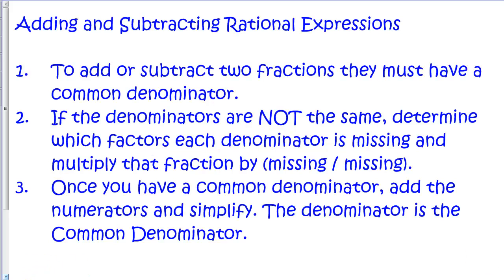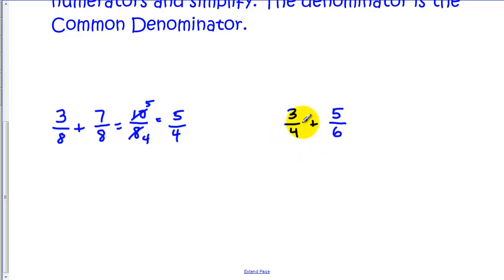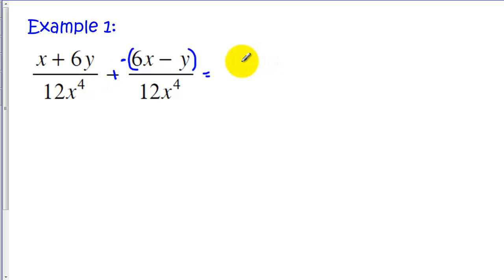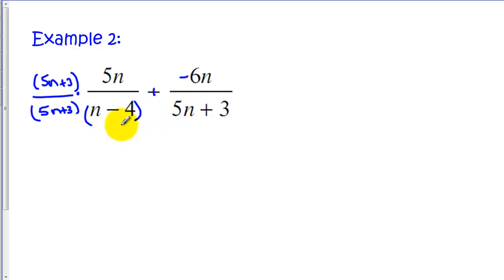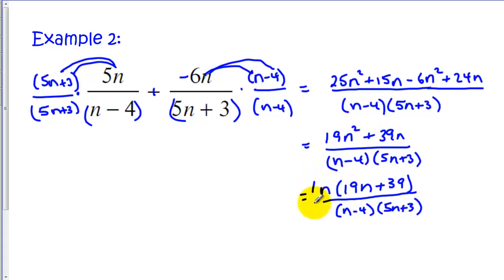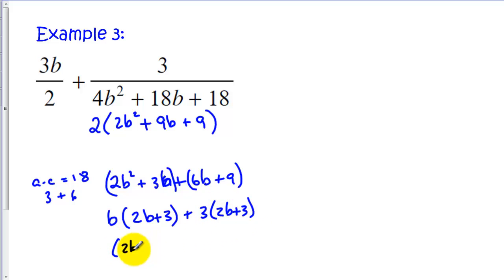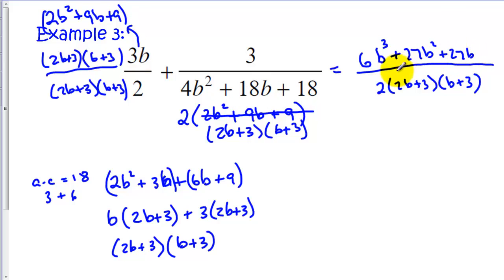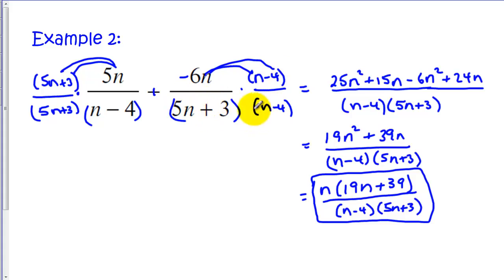Adding and Subtracting Rational Expressions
This tutorial demonstrates adding and subtracting rational expressions.